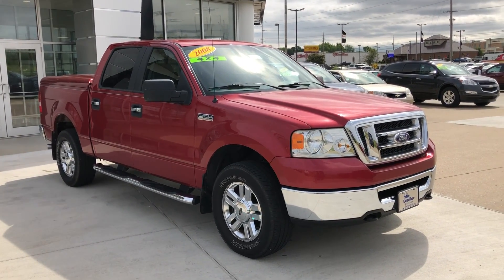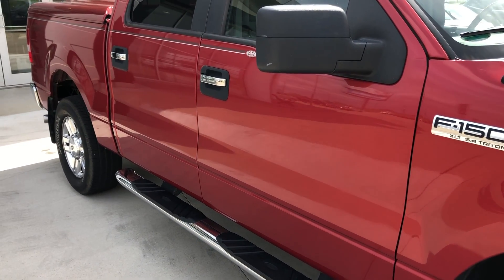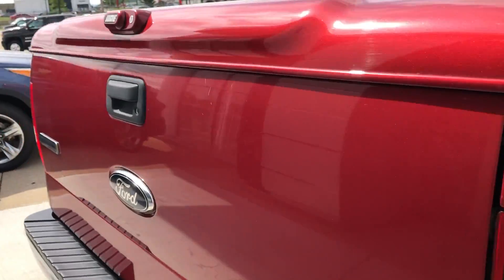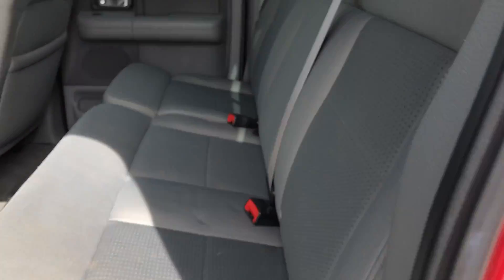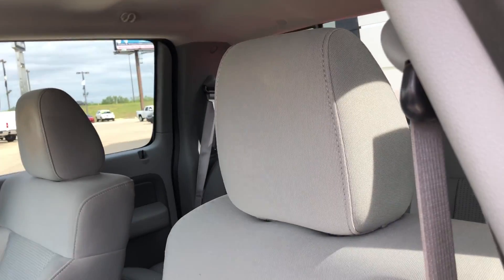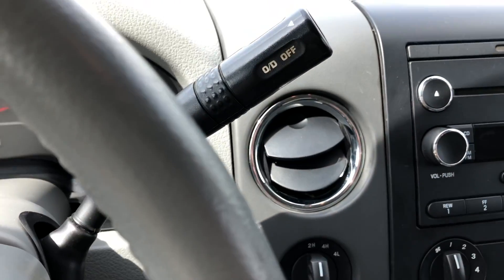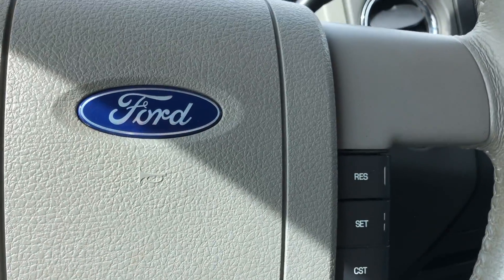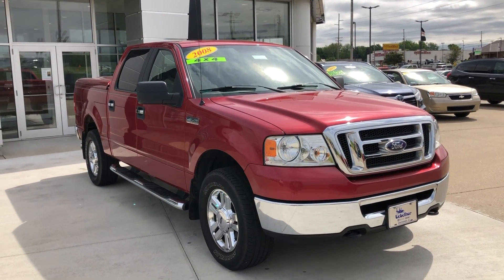[2008 Ford F-150] Walkaround/Overview - (Stock T1319A)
We're open,
Monday-Friday 8AM-8PM
Saturday 8AM-5PM

-   626 Kimmell Road Vincennes IN 47591 US   -